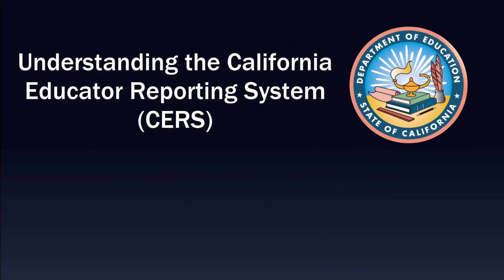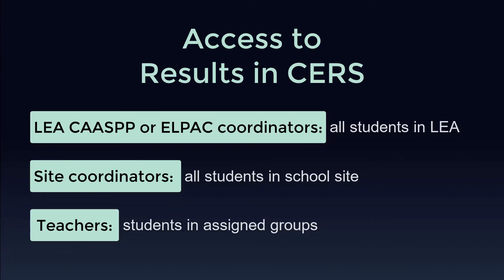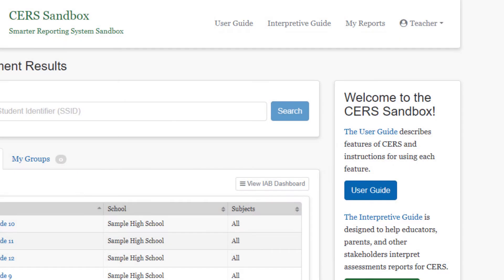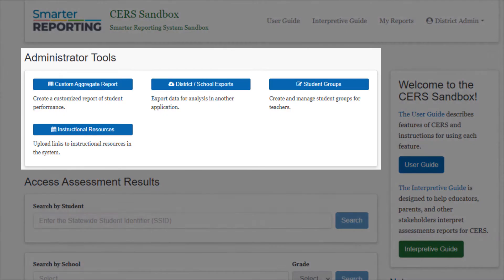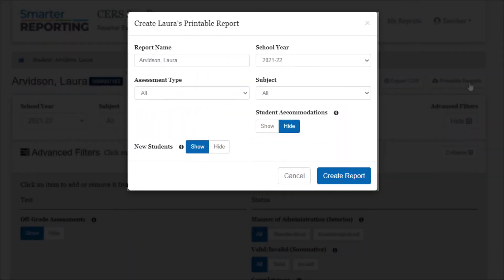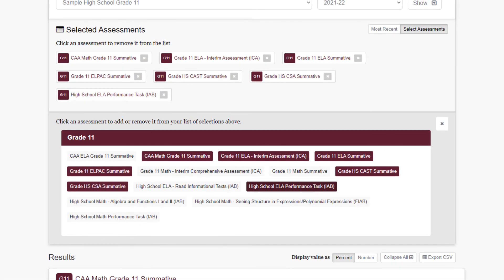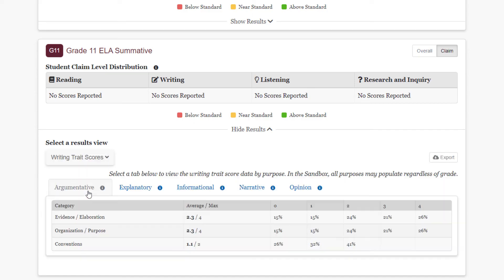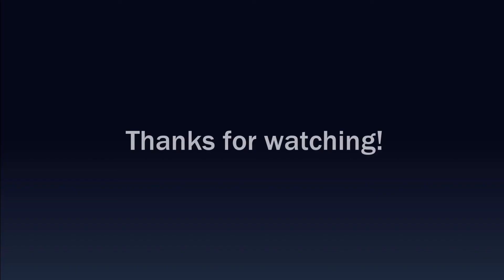Understanding the California Educator Reporting System (CERS)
This video demonstrates some of the basic navigation and features of the California Educator Reporting System, or CERS.

00:00 Intro
00:55 Access to Results in CERS
02:40 CERS Features
04:35 Individual Student Results
06:12 Group Results